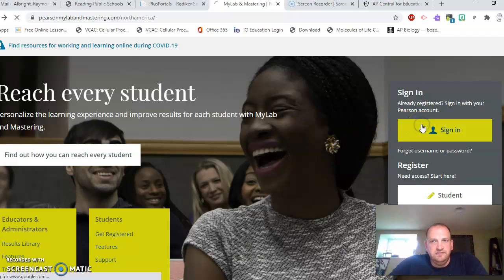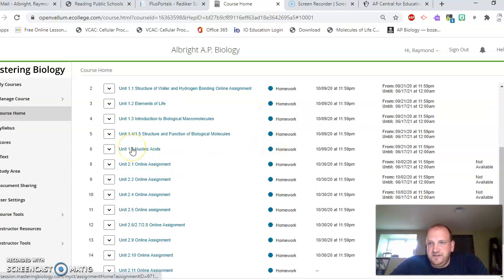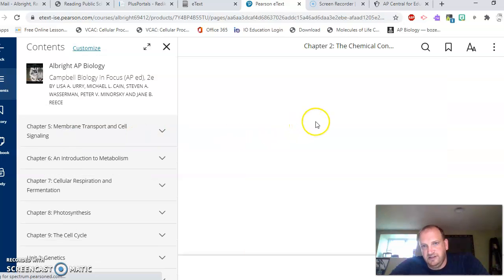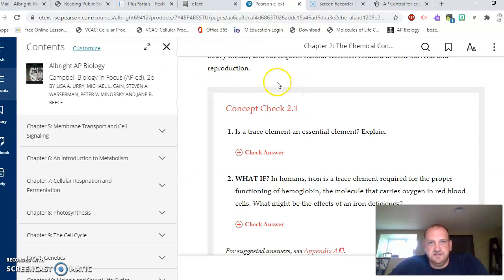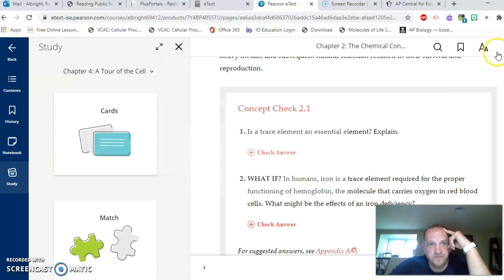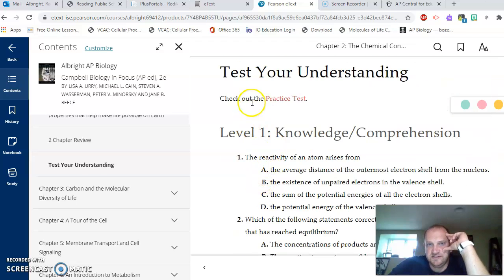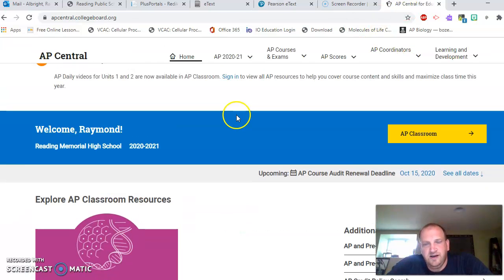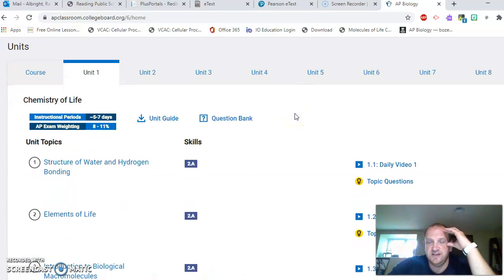Textbook and A.P. Classroom use